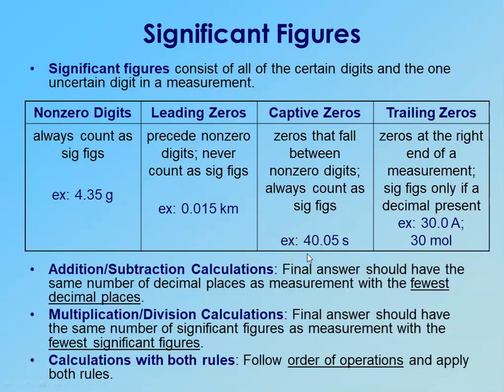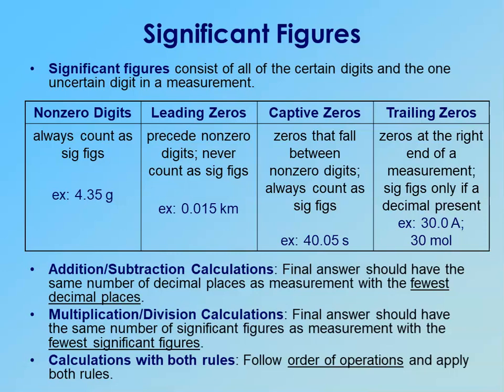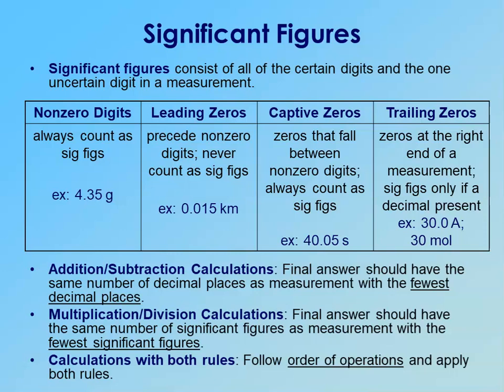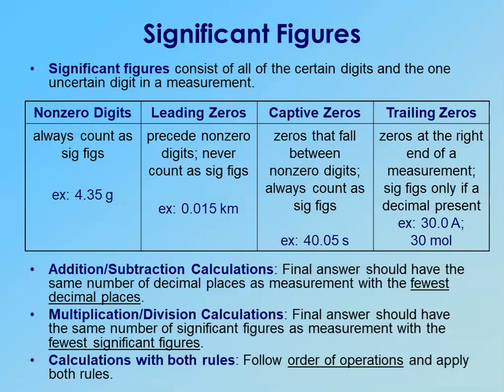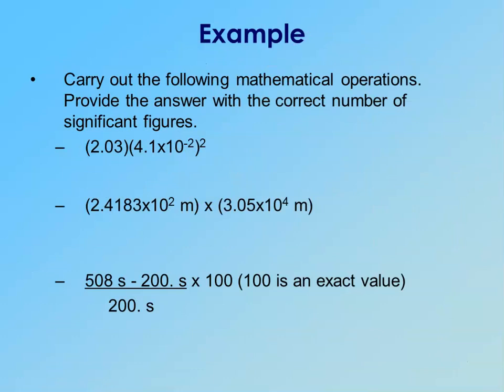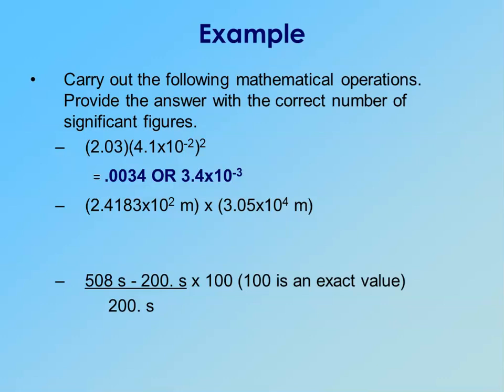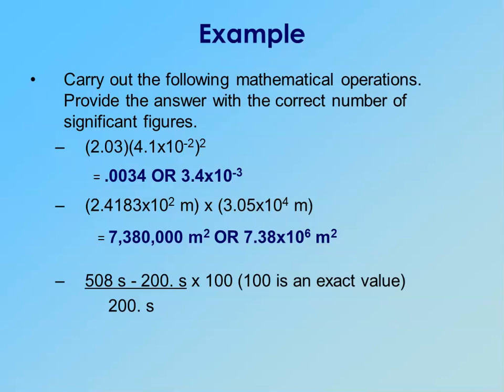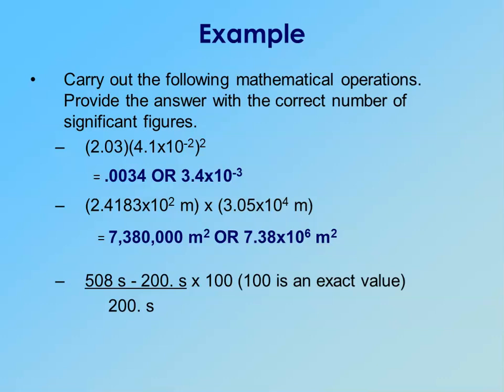Unit 1 Fundamentals #1: Significant Figures & Scientific Notation